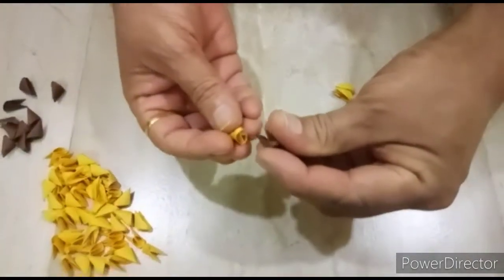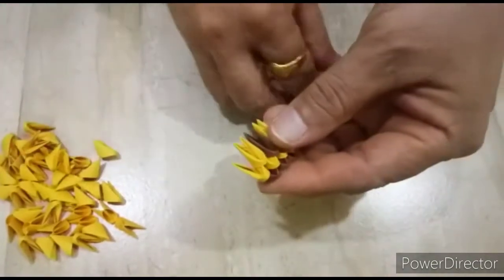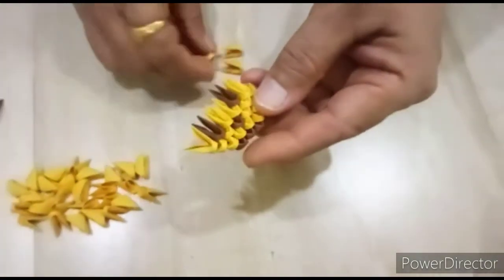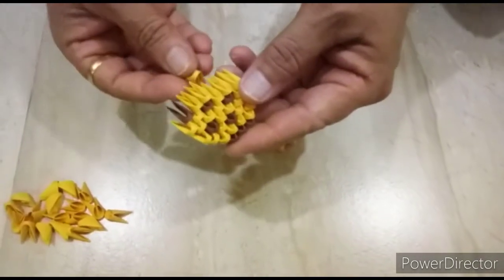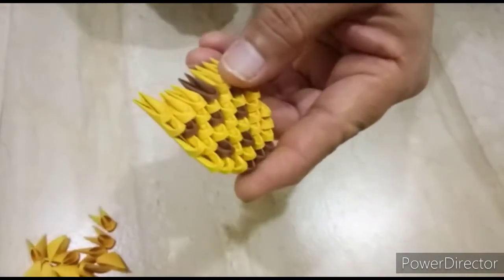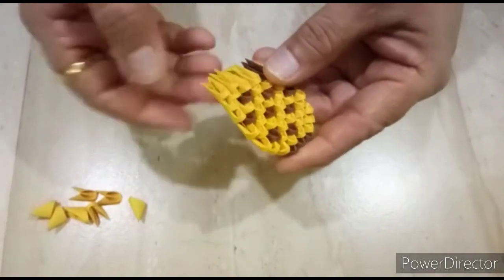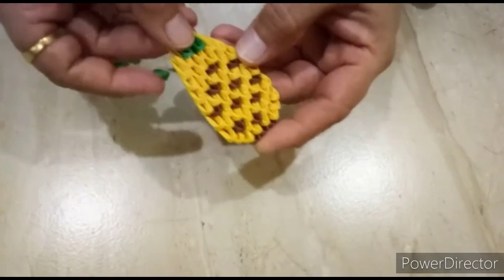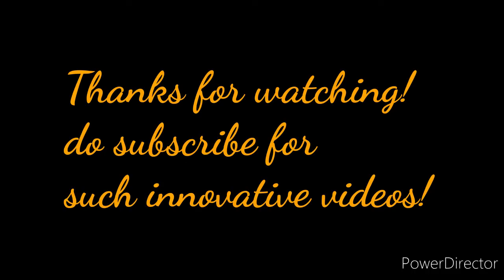3D origami miniature pineapple| fridge magnet| 3d origami for beginners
Here is one more easy 3D model, meant for beginners.